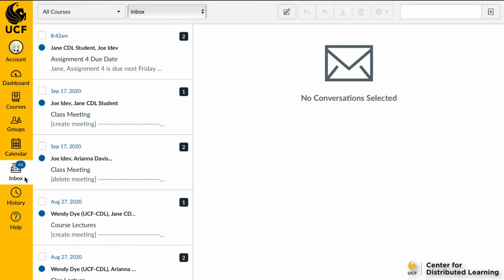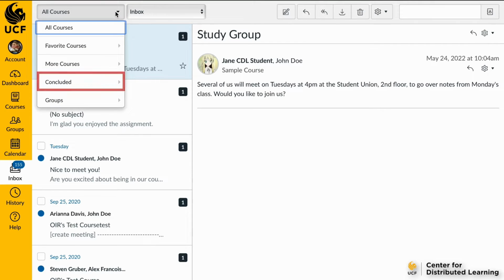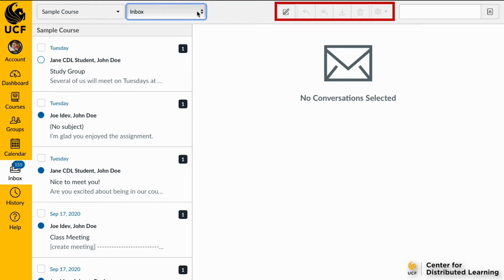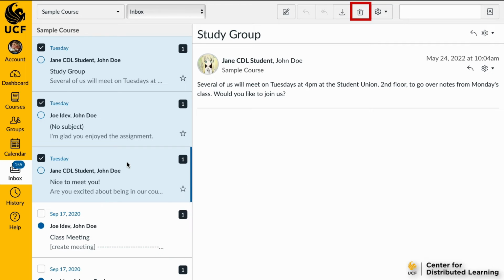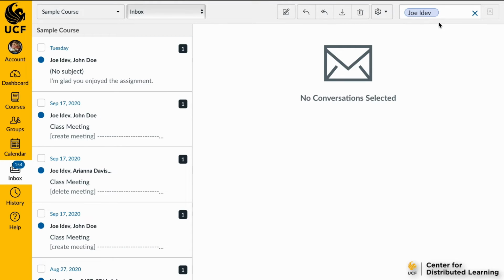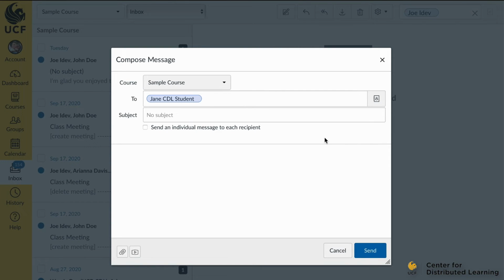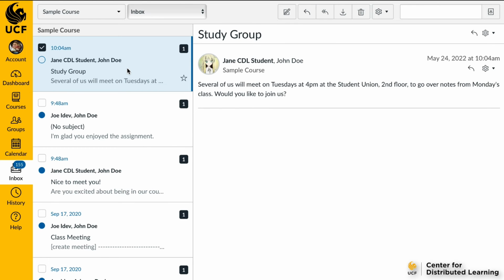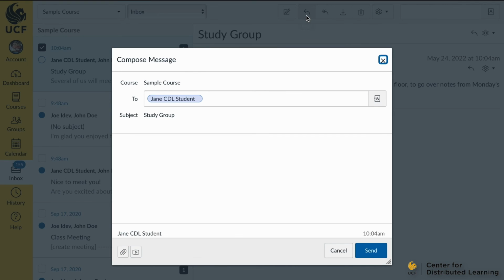How to Use the Inbox & Conversations Tool in Webcourses@UCF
In this video, you will learn how to use the Inbox and Conversations tool in Webcourses@UCF.